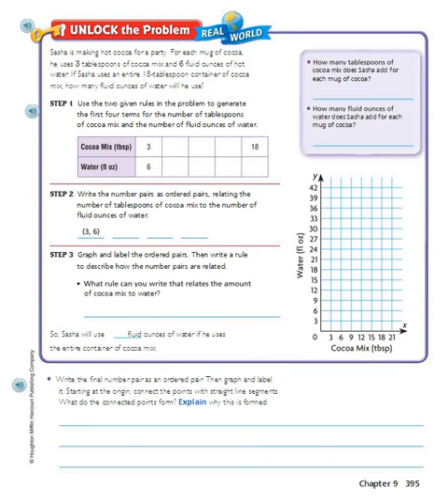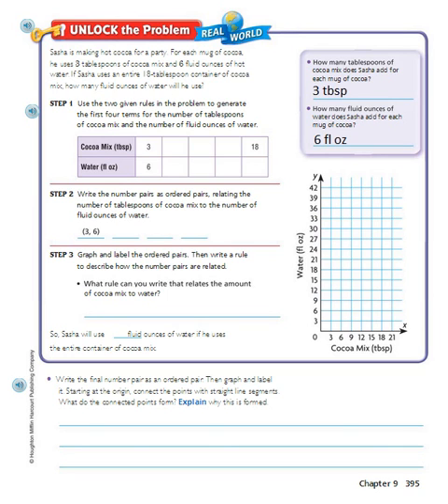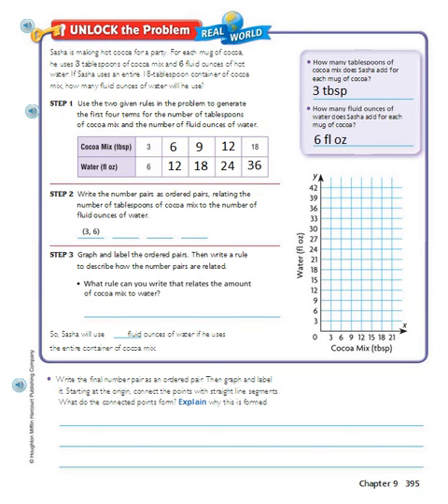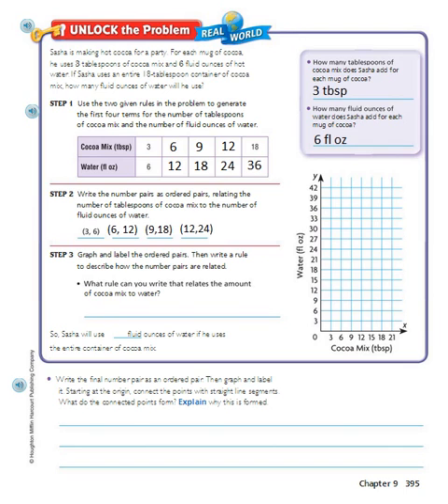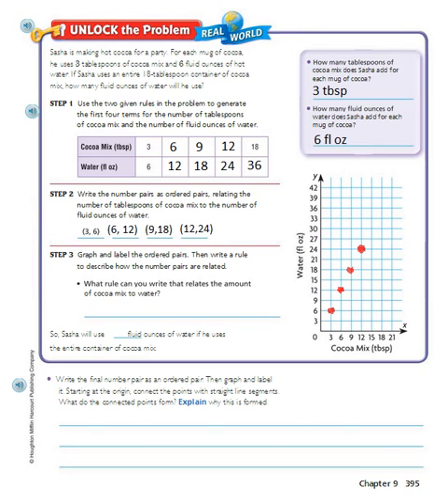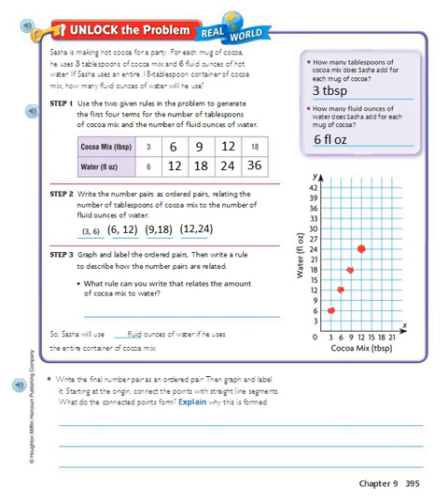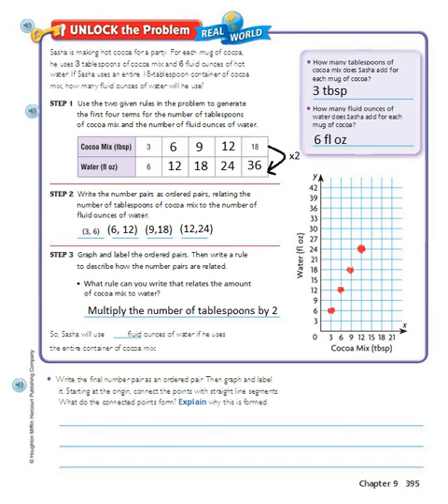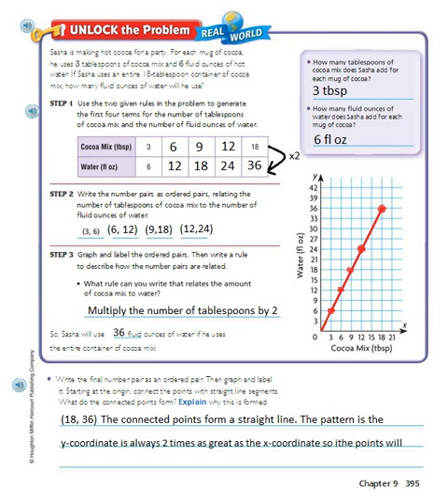Ch 9 Lesson 7, pg. 395